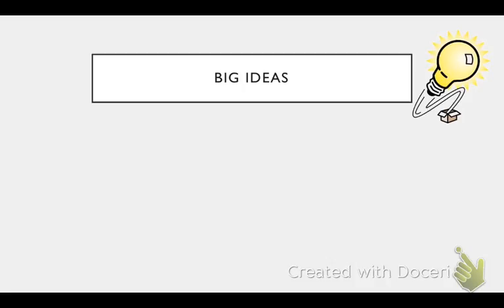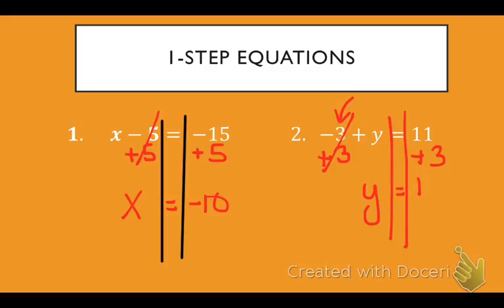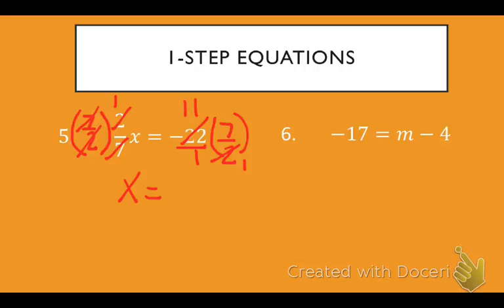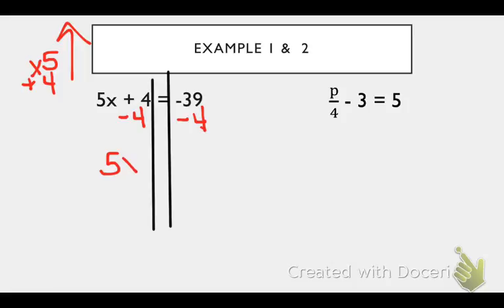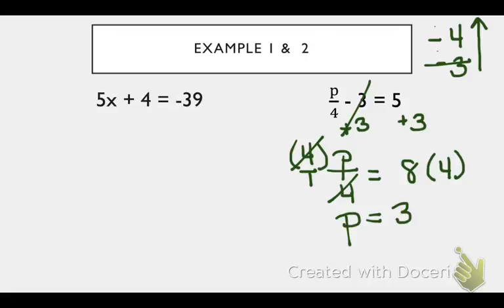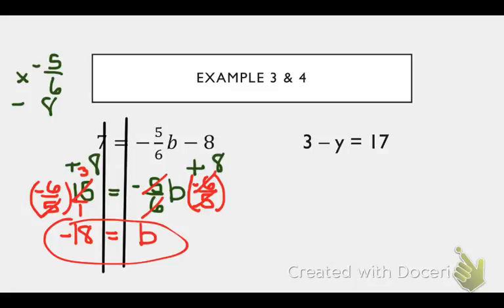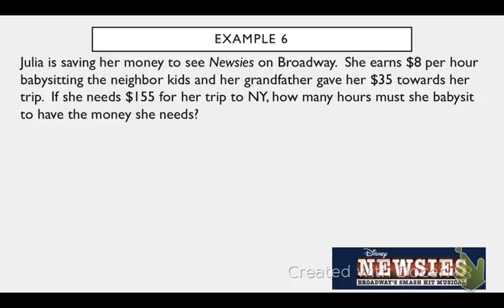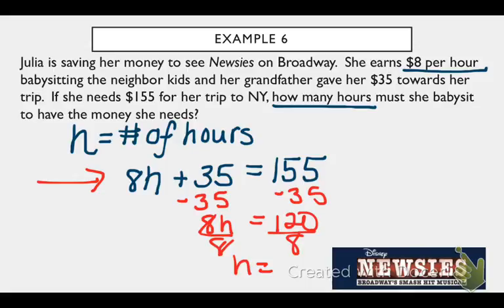1.3 Solving 2-step Equations